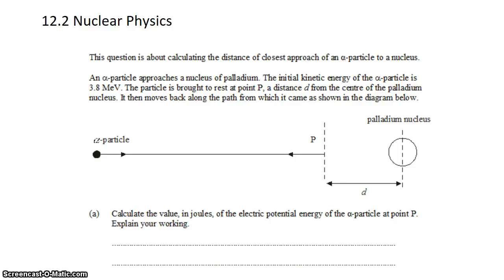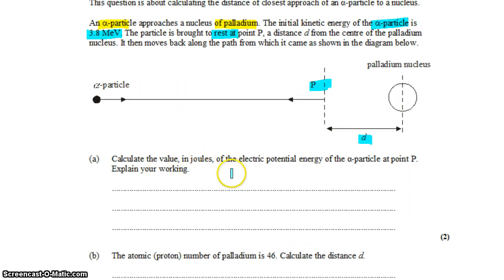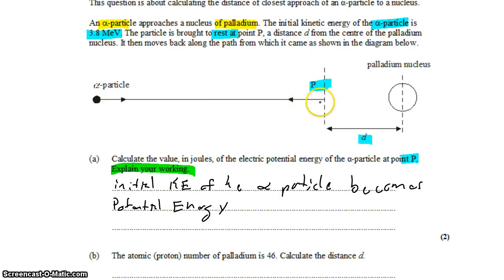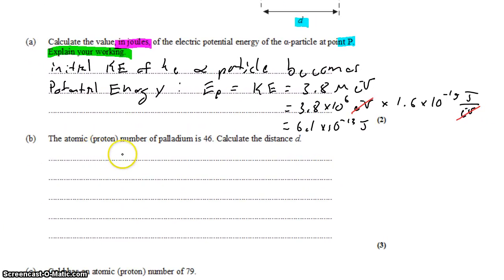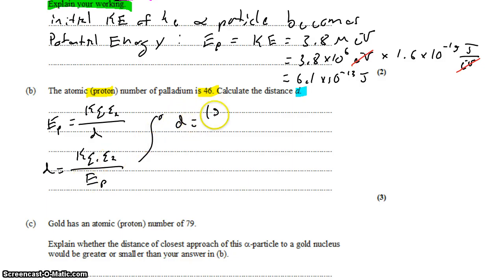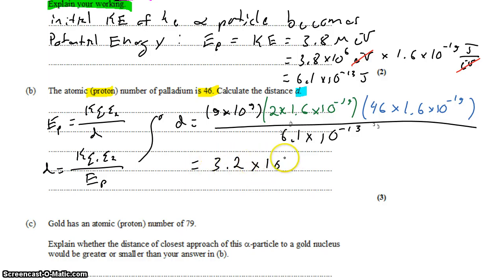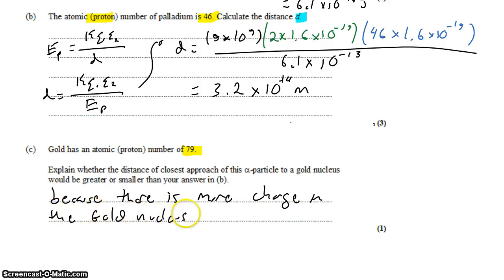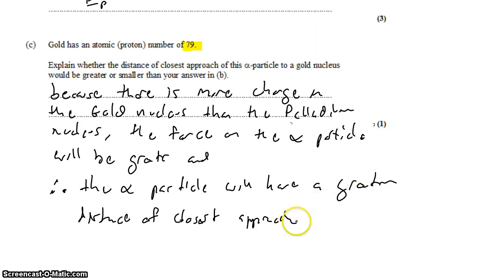12-2 Columbic Forces between Nuclei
IB Physics Topic 12: Quantum and Nuclear Physics